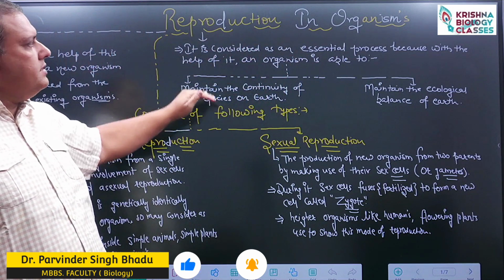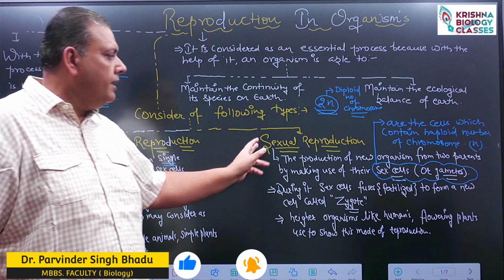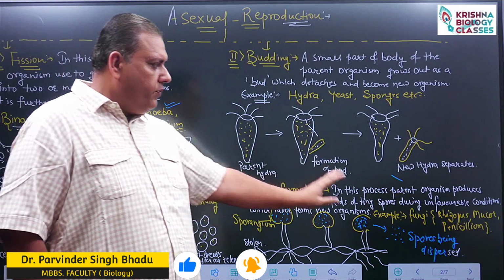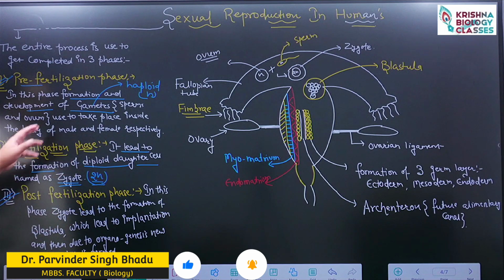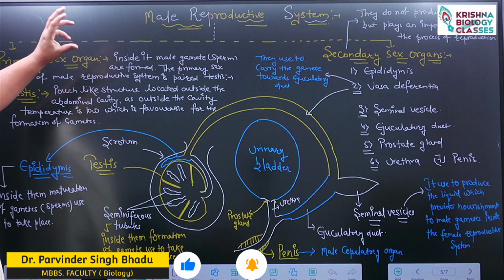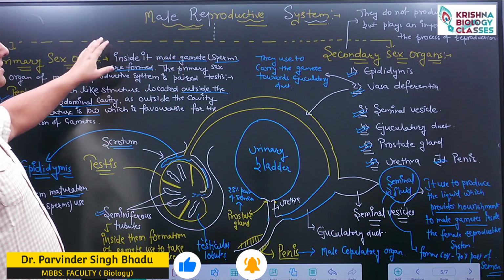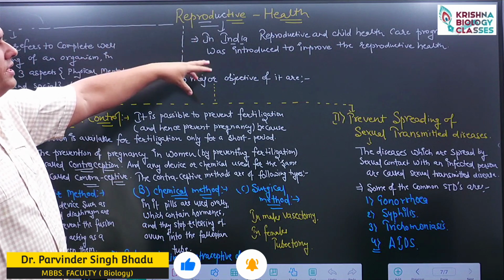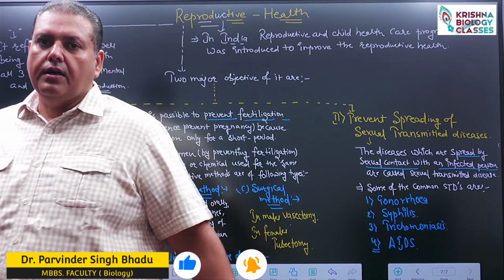Reproductive System | 10th Biology Board Exams preparation with Bhadu Sir